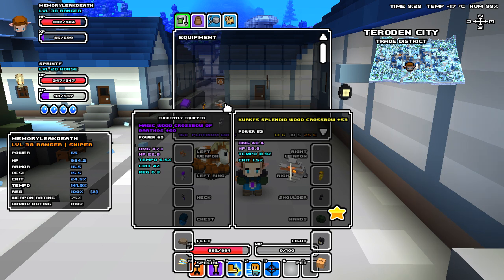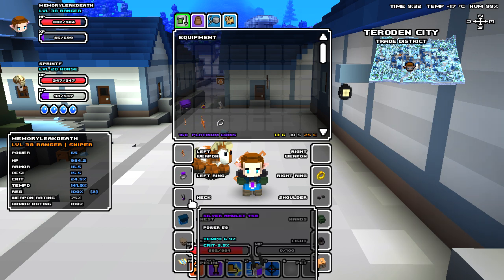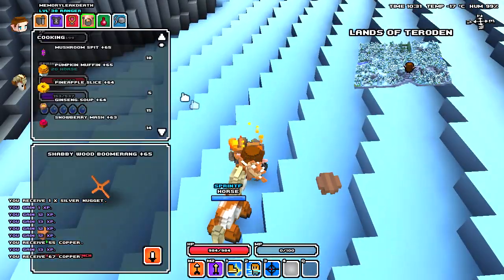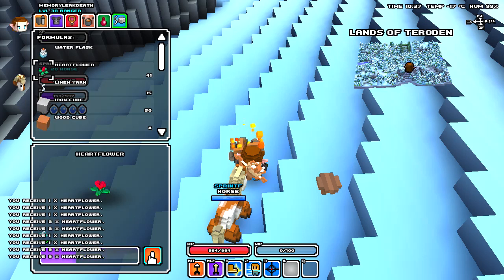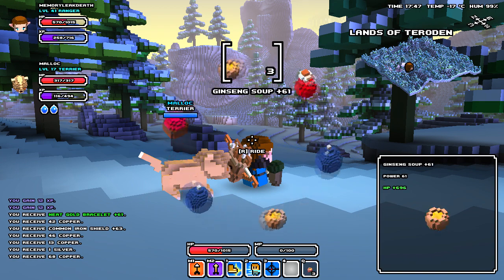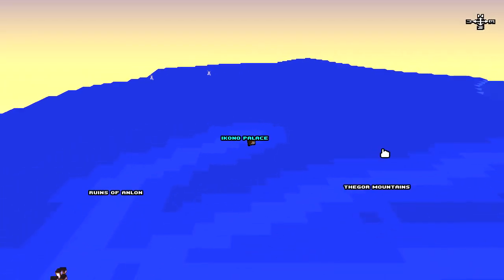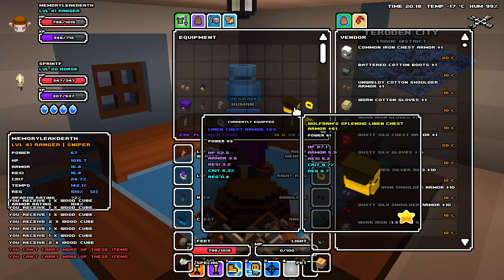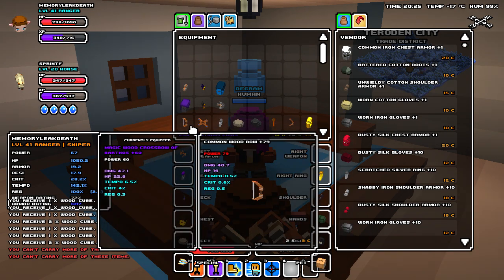Cube World [Alpha]: E19 - Getting Slightly Better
Episode 19 Topics

Cube World is copyright Picroma e.K.
Original Recording Date: Nov. 30, 2013